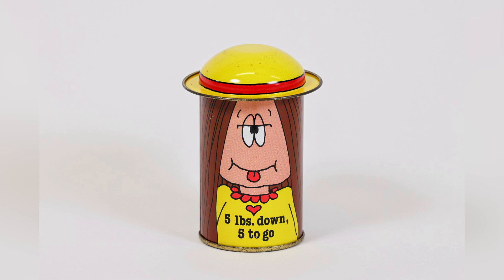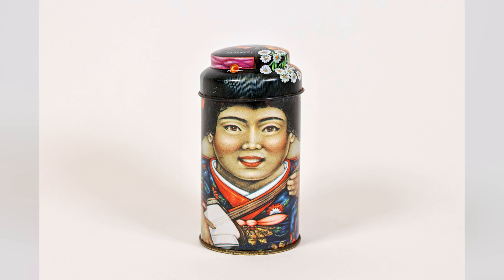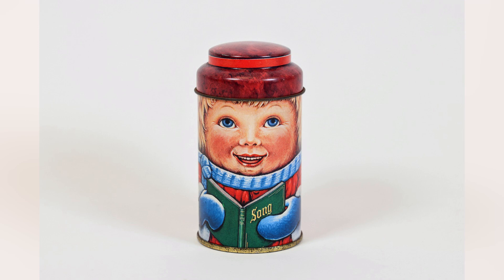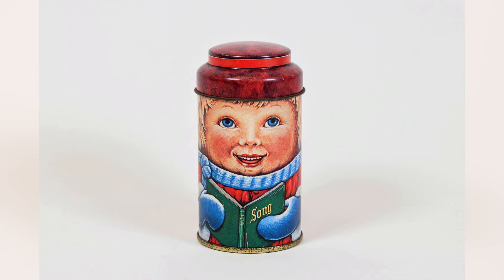One Minute Treasures: Barnsley Canister Company Tins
This beautiful hand-painted design was made to be transferred to a decorative tin. It was created by local artists working at Barnsley Canister Company on Fitzwilliam Street, fondly known locally as ‘The Tin ‘Oyle’.

This object is on display in the Chamber of Treasures at Experience Barnsley Museum